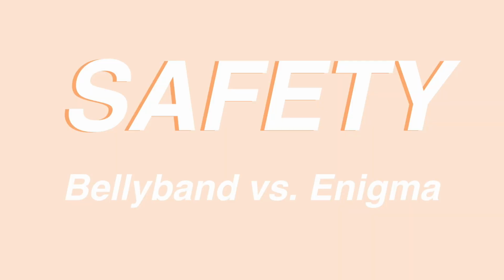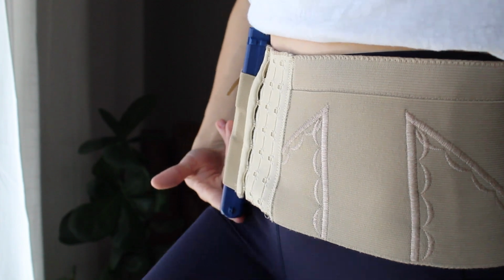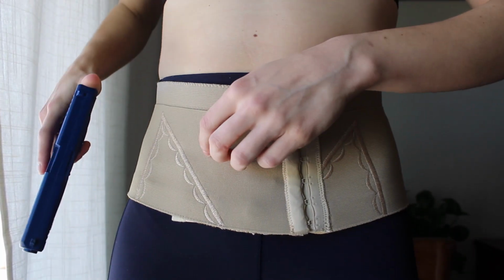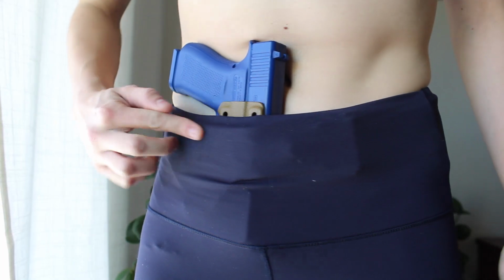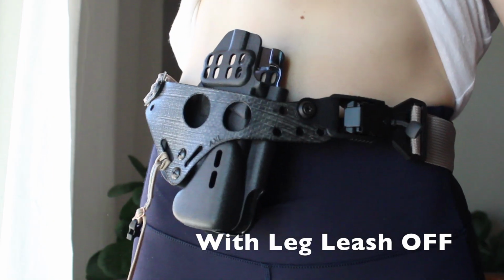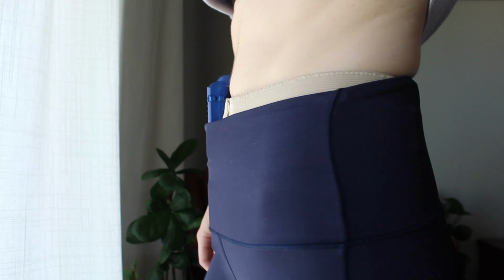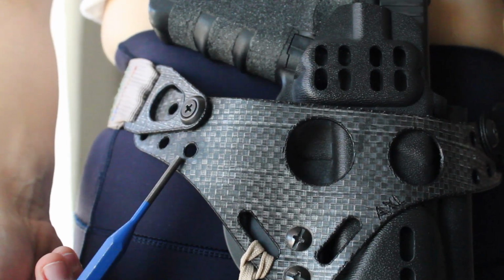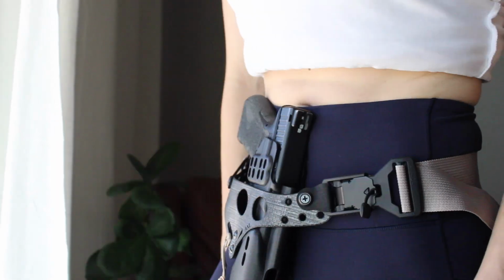BELLYBAND VS. ENIGMA | What is the difference?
I've noticed a lot of confusion online about the differences between the Enigma from PHLster and bellybands in general. As you'll hear in this video, bellybands and the enigma have ONE THING in common, and that is that they are both completely divorced from your pants.

0:00 Intro
1:20 Bellyband Safety Features
4:01 Enigma Safety Features
6:42 Bellyband Concealment Features
7:42 Enigma Concealment Features
9:39 Pricing
11:39 Conclusion

I’m excited to share that Big Tex Ordnance is now a financial supporter of Armed and Styled! Big Tex offers high quality holsters, lights, EDC gear, accessories, and everything else you'd want for your EDC and range setup. If you have been looking for a way to support my current and future content, and you happen to be making some upcoming purchases please consider doing that through my affiliate